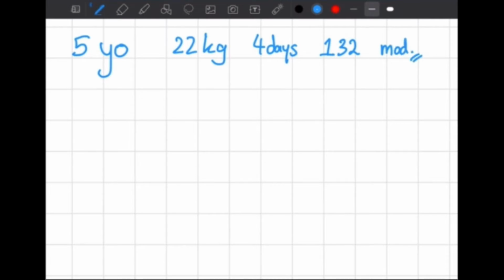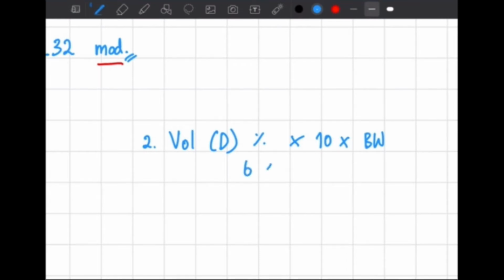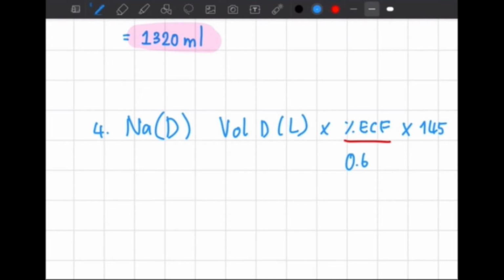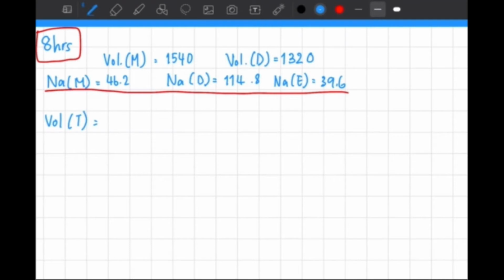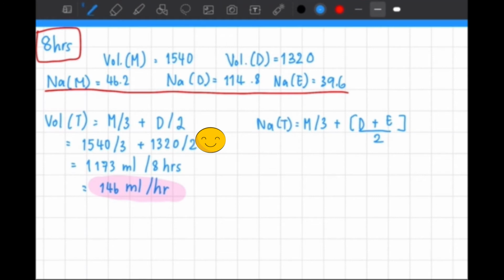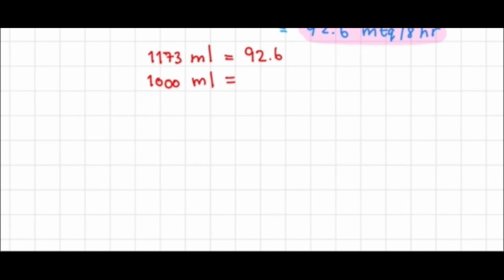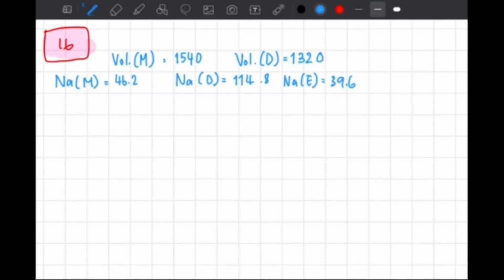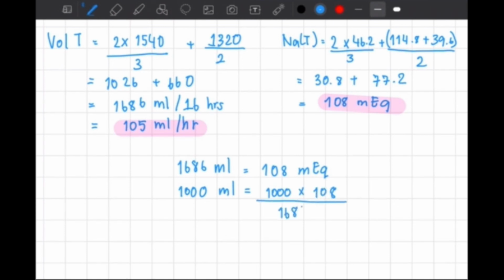Fluids & Electrolytes (PEDS) : Part 2 EASY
In this video, we are doing an example calculation together. Let's not dilly dally, grab a paper and pencil/pen, you decide, then lez go!